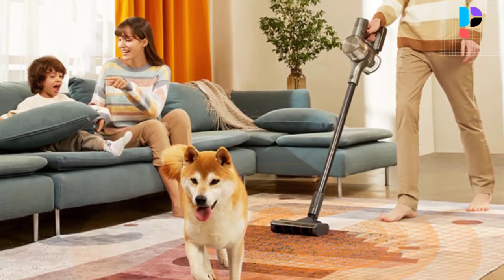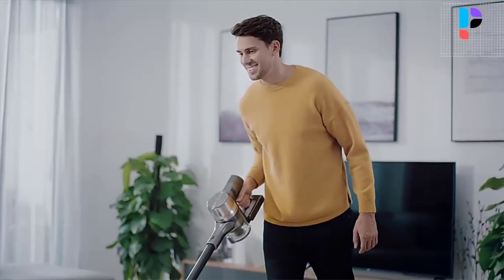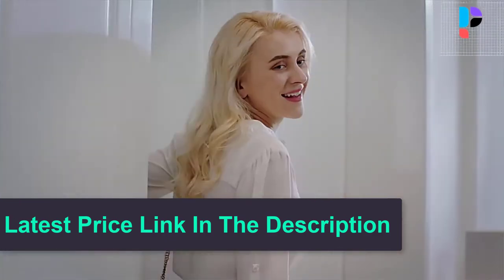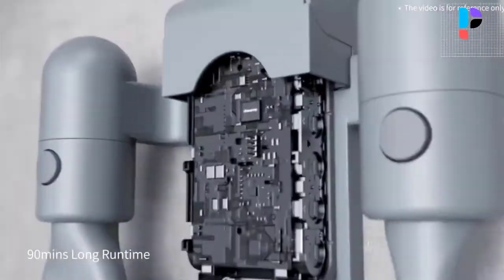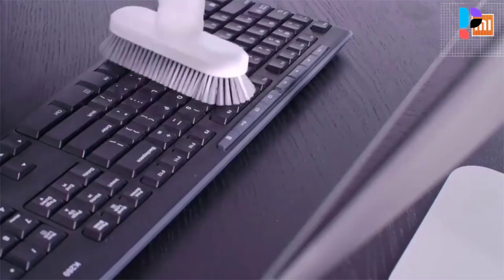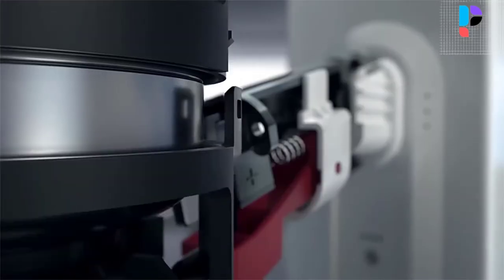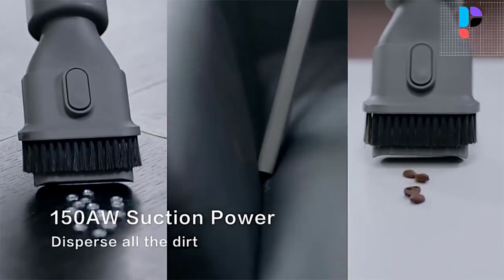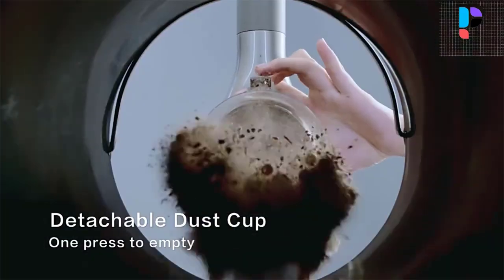✅ Top 5 Best Dreame Cordless Vacuum In 2024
In this video, we make a new research on the Top 5 Dreame Cordless Vacuum.

This is the Best Cordless Vacuum review.
Best time for buying your first Cordless Vacuum.

✅ 5.Dreame T30 Wireless Vacuum Cleaner

✅ 4.Dreame V11 Cordless Vacuum Cleaner

✅ 3.Dreame V9P V9 Handheld Vacuum Cleaner

✅ 2.Dreame XR Wireless Vacuum Cleaner

✅ 1.Dreame T20 Cordless Vacuum Cleaner

Top 5 Best Electric Bike Under $1500